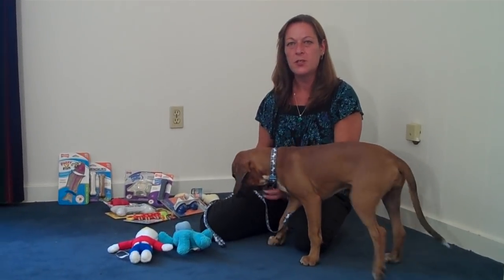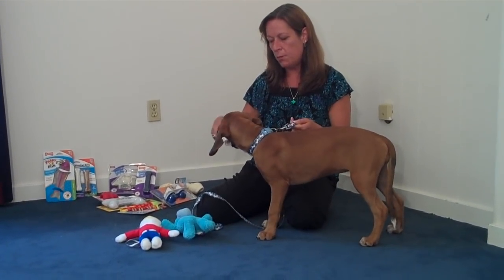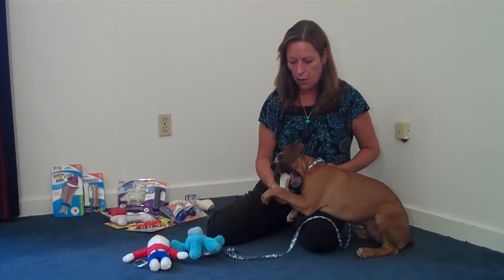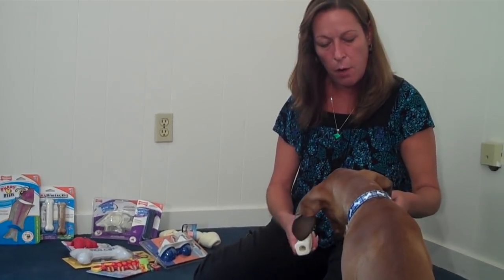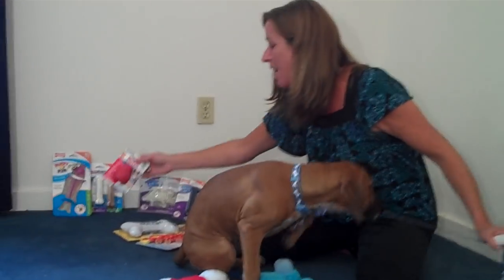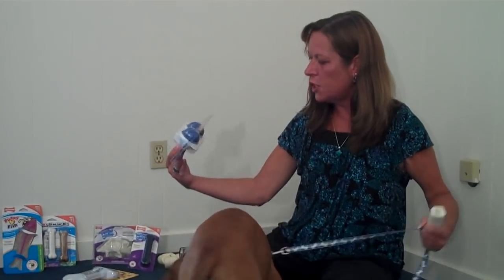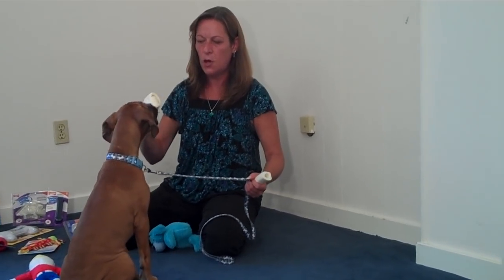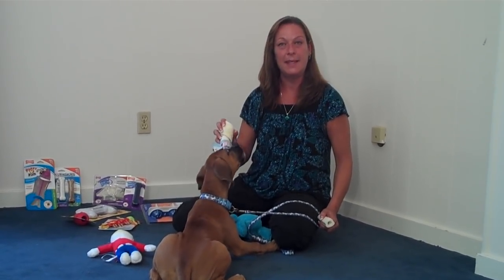Surviving Your Puppy's Teething Phase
Dogs and puppies love to chew. Chewing can relieve boredom and stress. When puppies chew it's because they are teething and their gums may be swollen and painful. Pet-Care Advisor, Valerie shows some toys and chew products that can help get you and your puppy through this difficult time.
For more information and a full list of the items displayed in this video, visit the original article here: